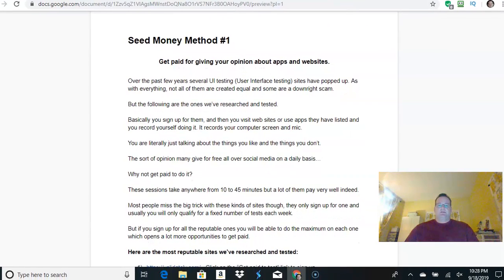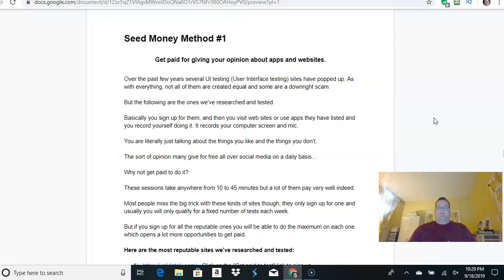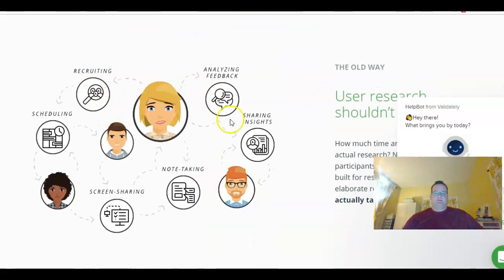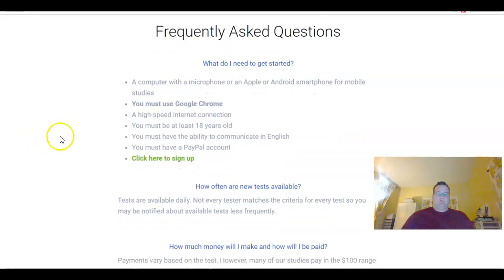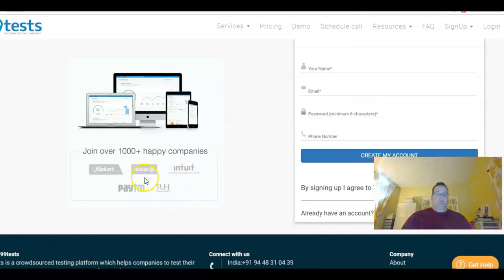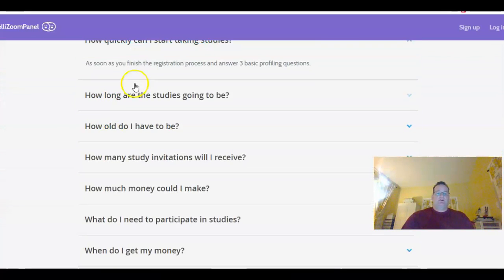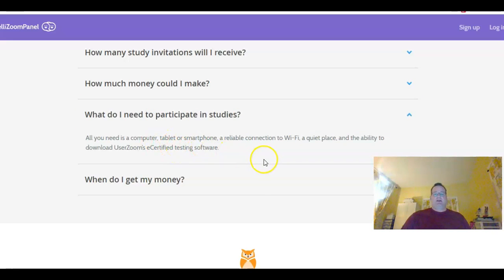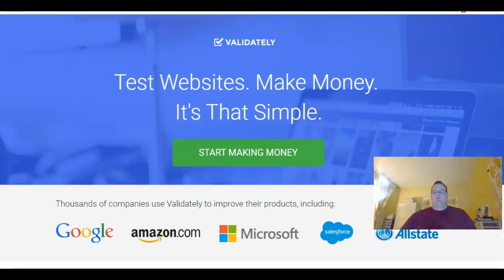How To Make $20 Dollars Online | How To Make Money Online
This video will show you a method using FREE sites to start making $20 per day, and that you can ramp up quickly to $100 per day.